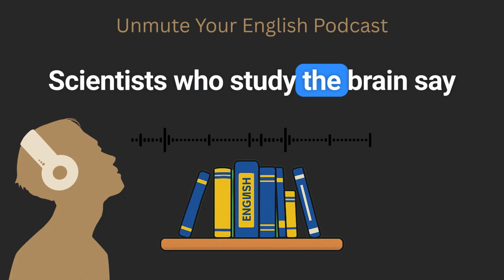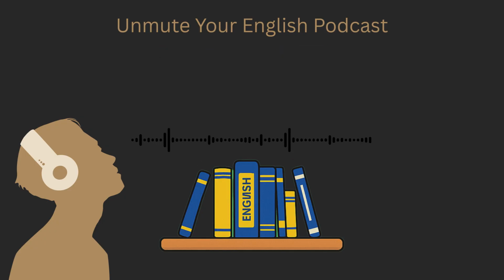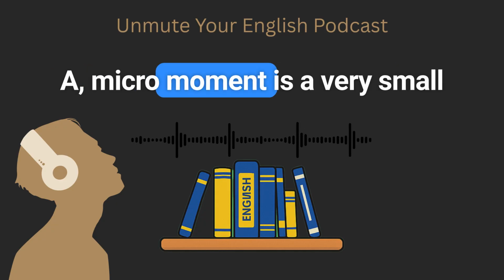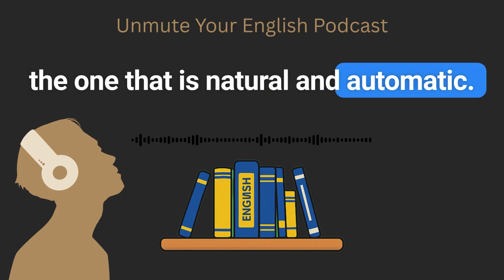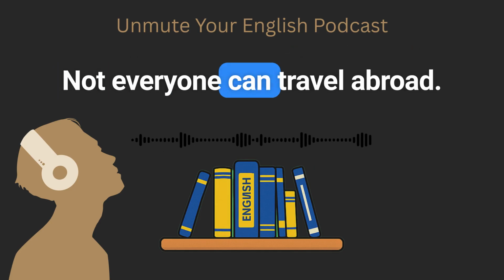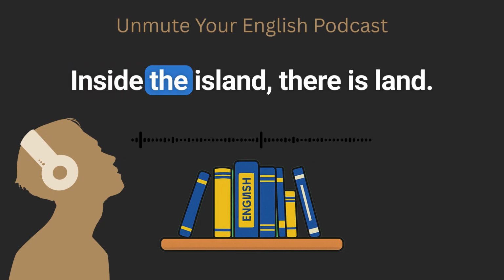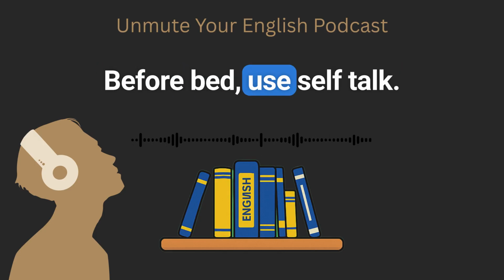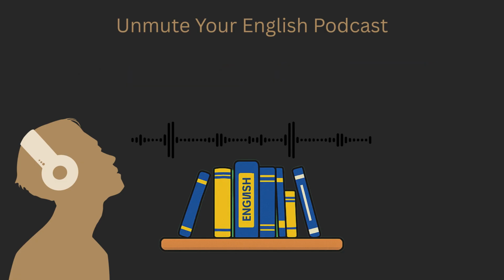Think in English | Slow Listening + Shadowing Practice for Fluency | English Podcast A1- A2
🎧 Want to stop translating in your head and start thinking directly in English?
This slow, clear English podcast is perfect for shadowing practice, daily listening, and improving your fluency — even if you're a beginner!

In this episode, Jack speaks slowly, uses simple words, and repeats key ideas to help you understand everything. You’ll practice both listening and speaking as you learn how to build the habit of thinking in English.

🔹 Perfect for:
– English shadowing practice
– Daily listening routine
– English speaking fluency
– Beginner to intermediate learners
– ESL self-study

🎯 What you’ll learn:
– Why translating slows you down
– How to think in English naturally
– 5 easy daily techniques to train your brain
– A simple daily plan for shadowing and fluency

💬 Practice with us! Listen, repeat, and speak with Jack. Make English a part of your daily life — one sentence at a time.

🧠 Shadowing = Fluency. Let's get started!

Speaking English
English Fluency
English
English Podcast

english podcast for IELTS
english podcast
bbc learning English
learn English